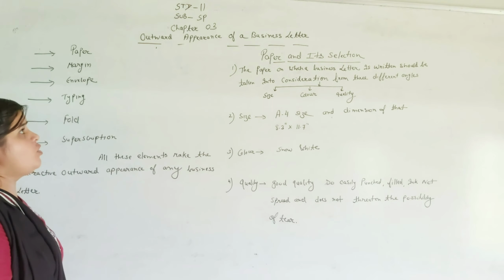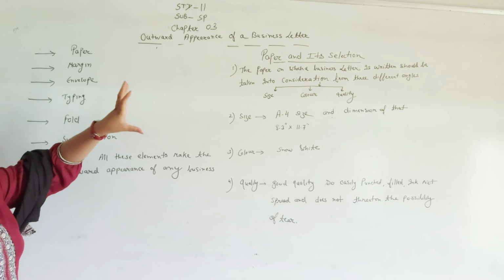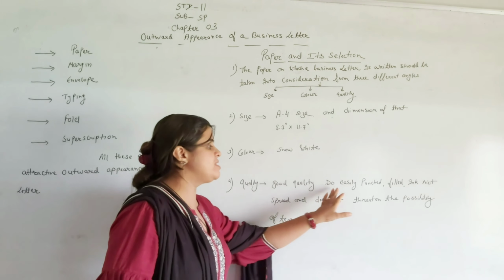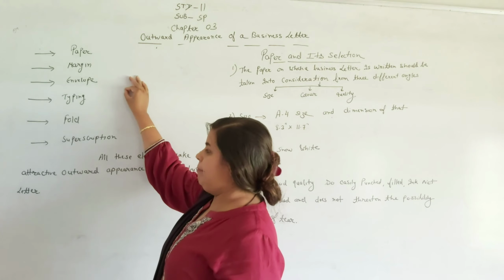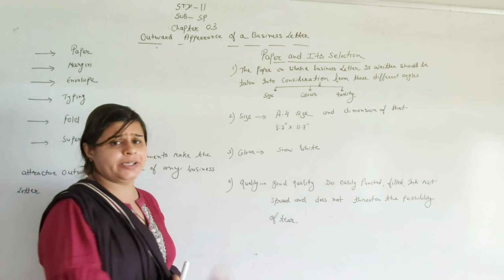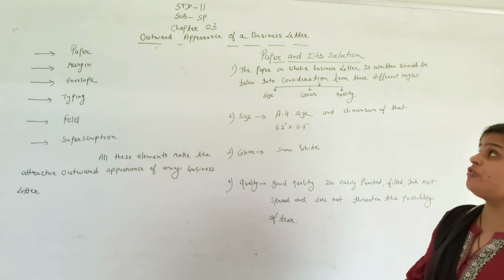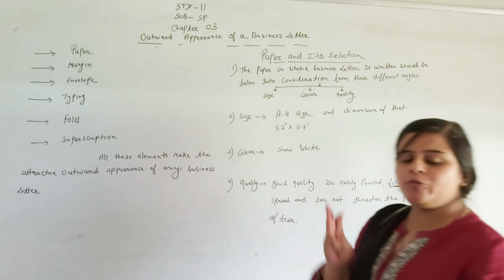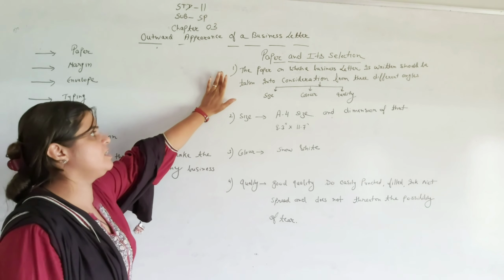Std:-11English Med.|Sub:-C.C.&S.P.|Chap.:-3|Outward Appearance of a business Letter By Deepika Madam